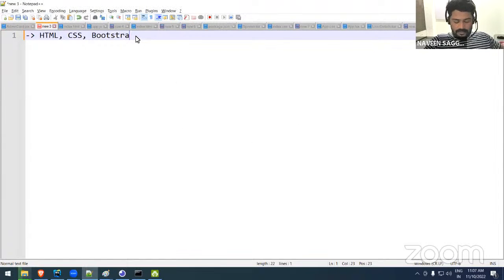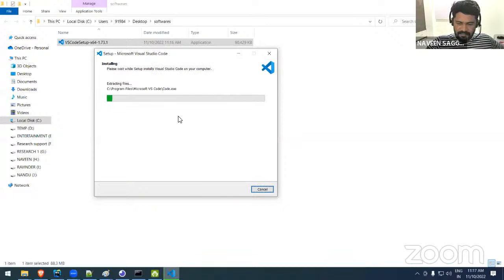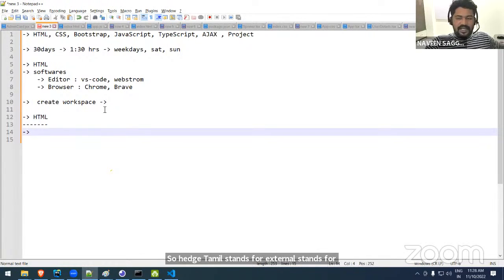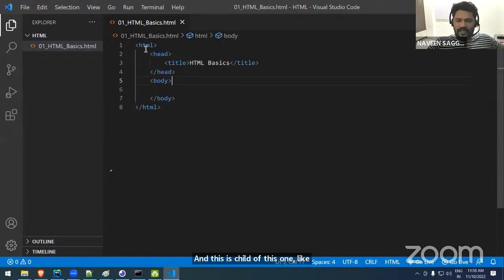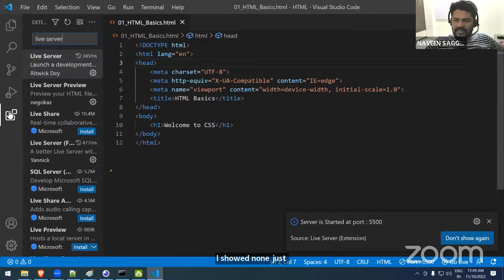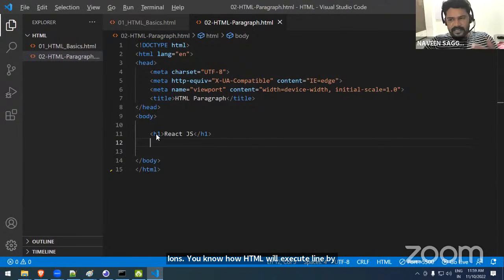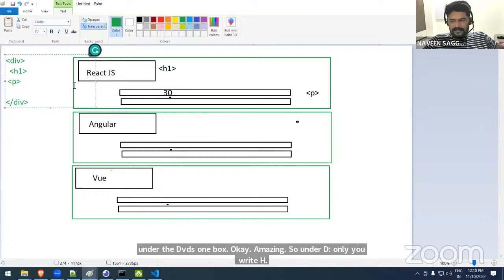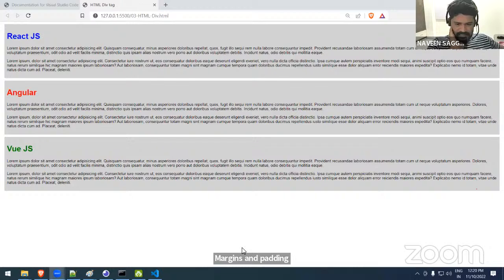Web development | Session - 02 | Ashok IT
🎈 Live Coding
  🎈 Real-time Environment
  🎈 Class Notes